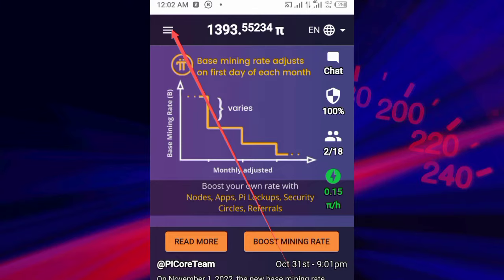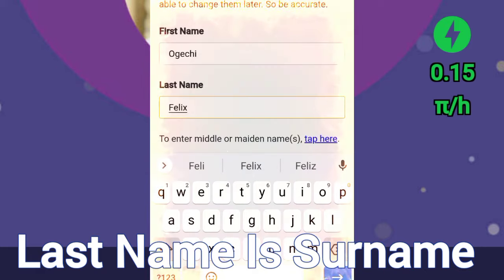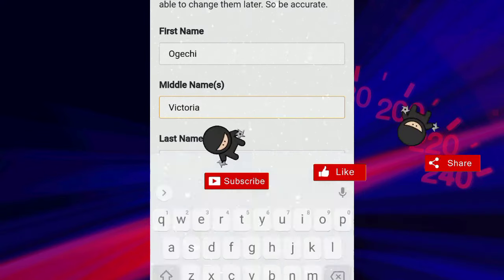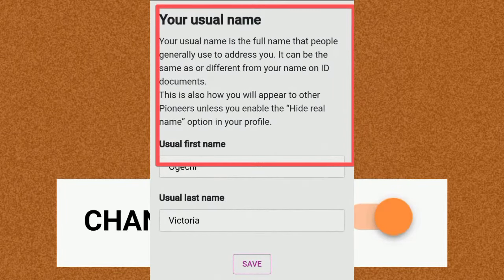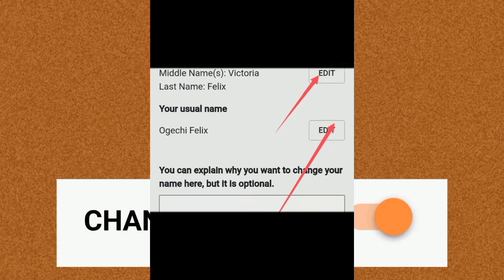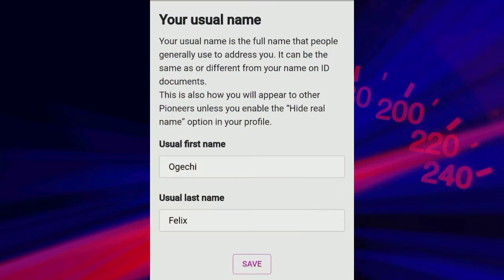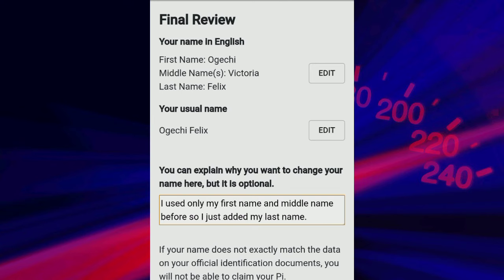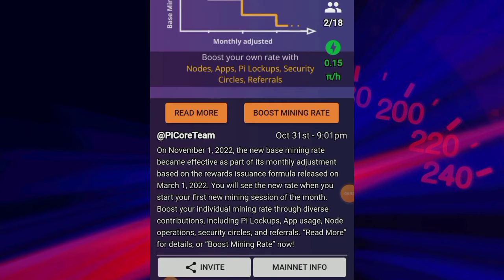Pi Network New Update 2024 - How To Change Your Name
This video is a complete step by step tutorial on HOW TO CHANGE YOUR Name on PI NETWORK and do Pi Network KYC Verification without delay.

HOW TO PRINT YOUR DIGITAL NIN FOR PI KYC VERIFICATION;